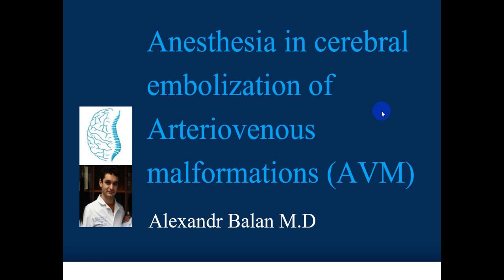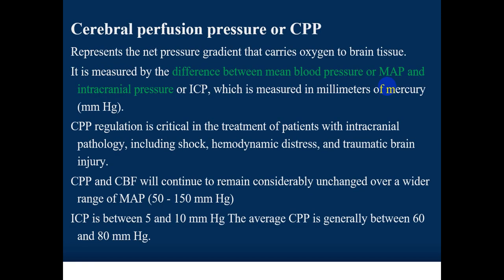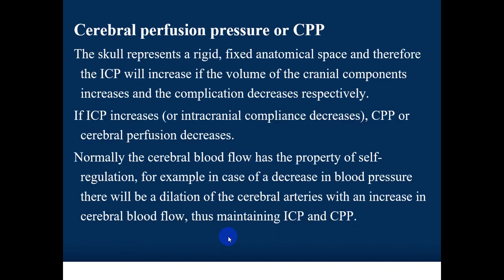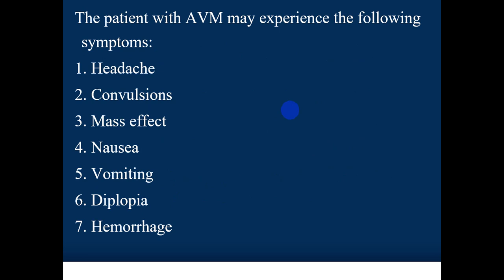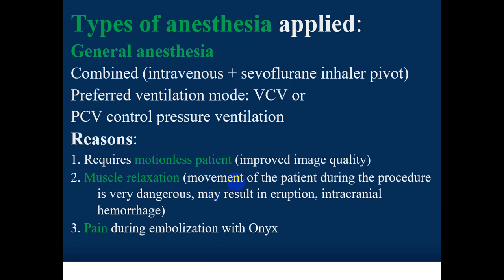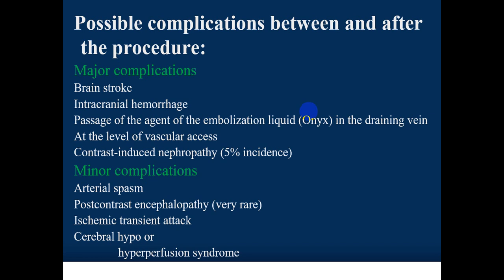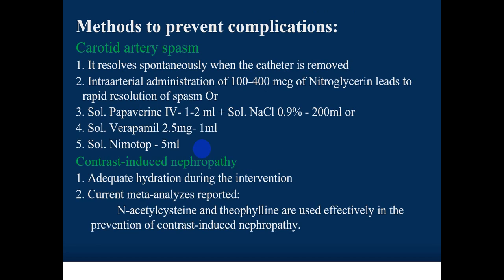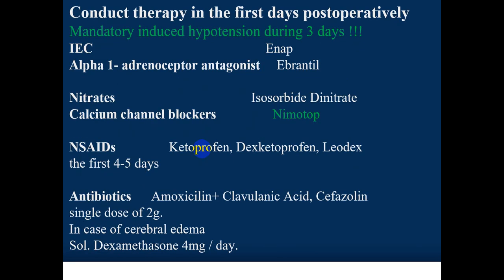Anesthesia in cerebral embolization of Arteriovenous malformations (AVM)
Anesthesia in Neurosurgery
Anesthesia in interventional neuro-radiology

3.Click like